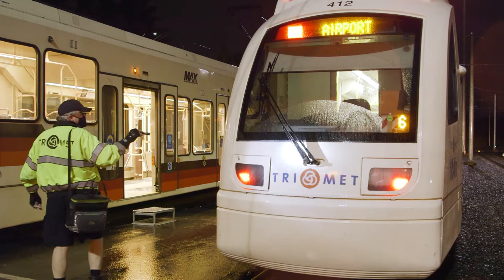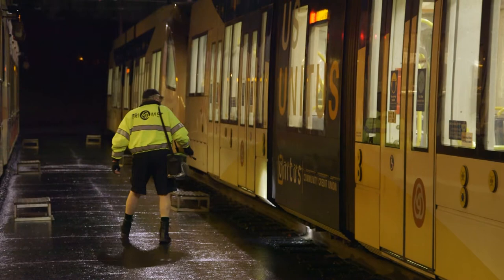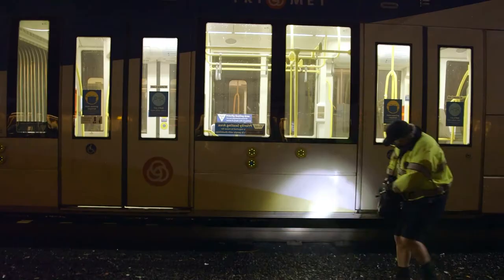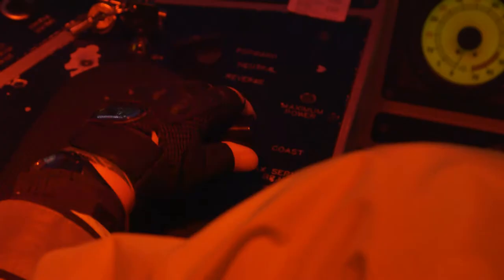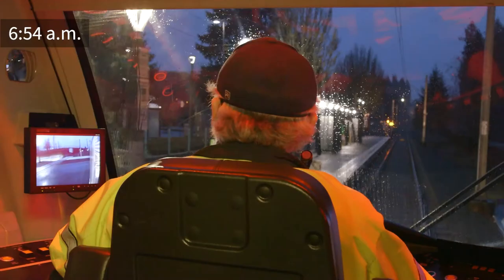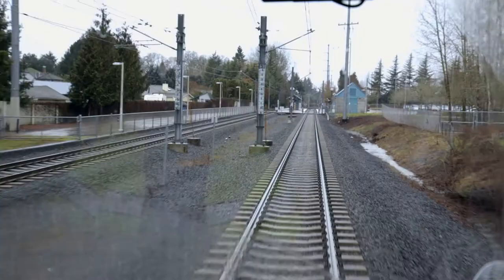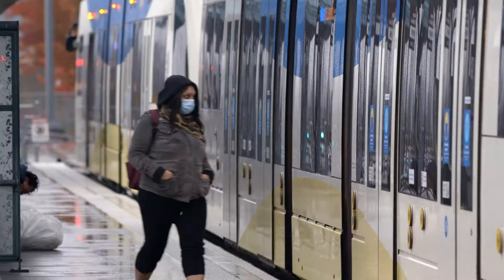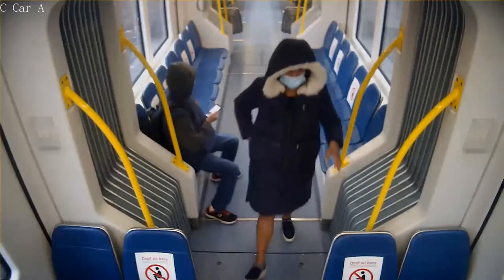A Day in the Life of MAX Train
Wondering how MAX operates on daily basis? Watch how it all works!